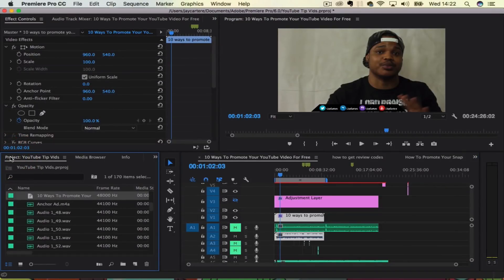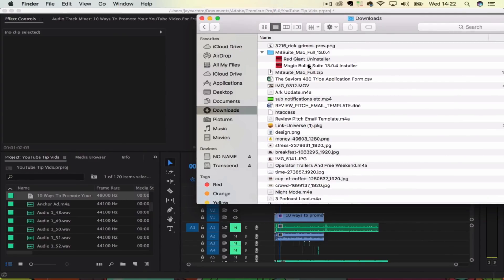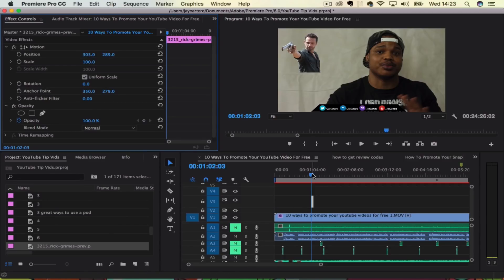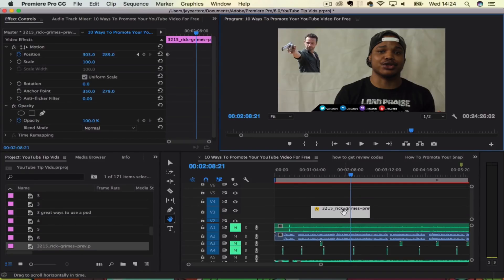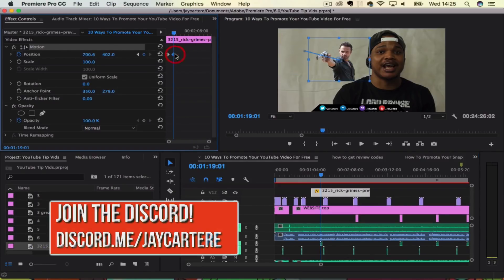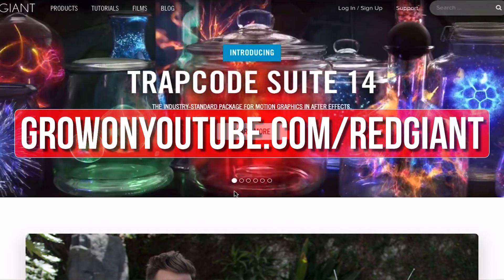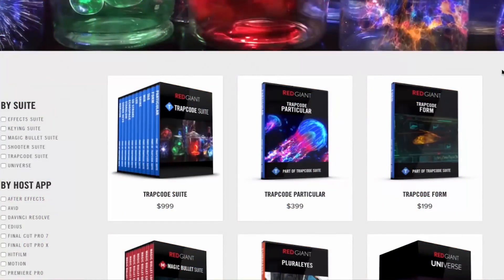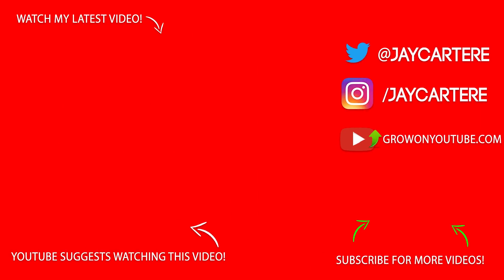Adobe Premiere Pro CC - How To Add Pictures To Your Videos - How To Animate Pictures Tutorial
What is progression fantasy?

Learn how to add pictures to your videos in this Adobe Premiere pro cc tutorial for beginners. If you need to know how to add pictures to your videos and how to add pictures to your videos in adobe premiere pro then this is the video for you! This will work in Adobe premiere pro CC, CS6 or CS anything.